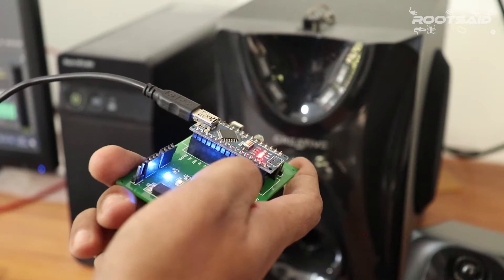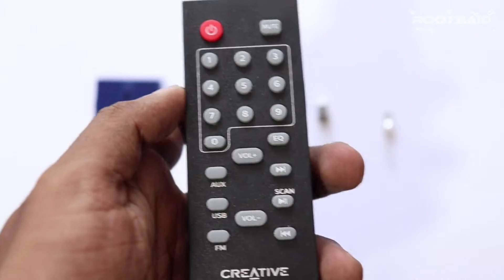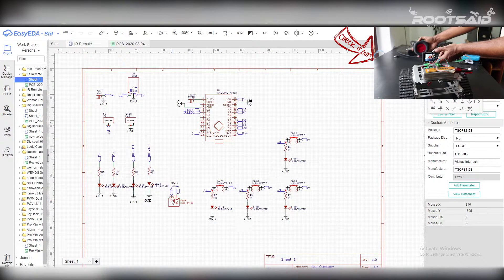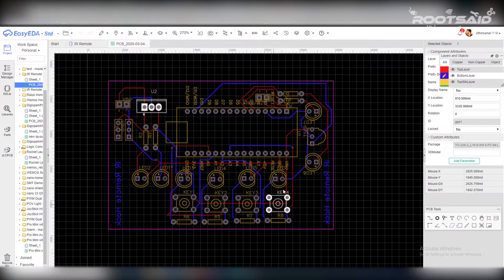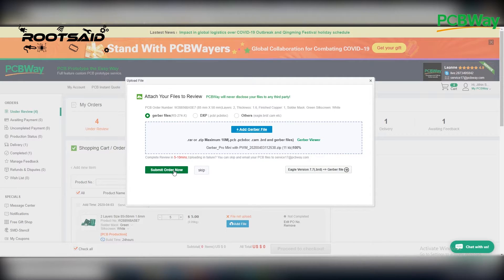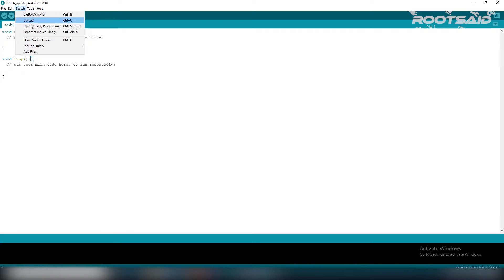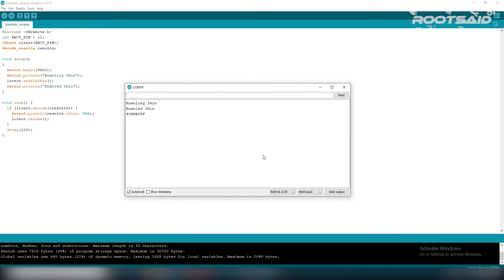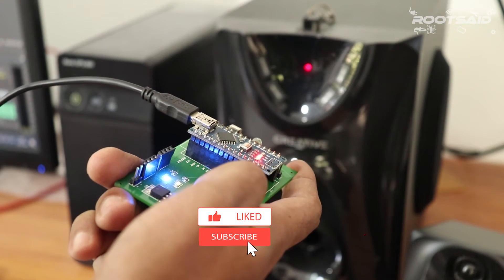How to make Arduino IR Remote Control? Arduino Project Tutorials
In this video, we will create an Arduino IR Remote Control within 5 minutes. Wo doesn't like to play around with Arduino. Let's build something useful.

It's cool to make your own PCBs for your DIY Project right? Its Super Easy!

In this post, I will show you how you can hack an IR Remote Controller and create a device using Arduino that will act as an IR Remote Controller.